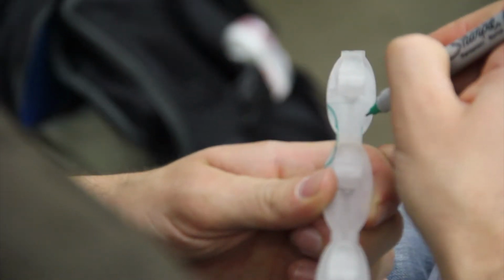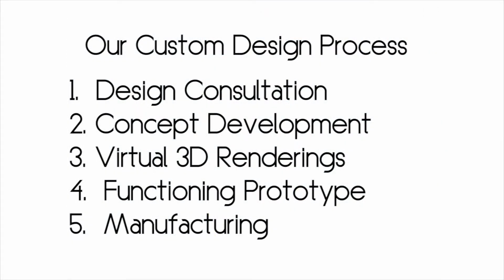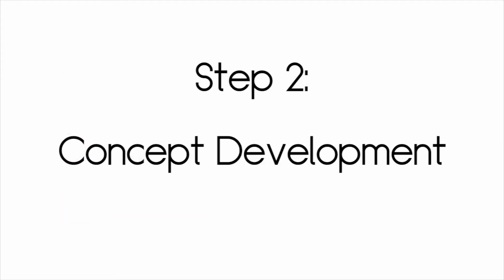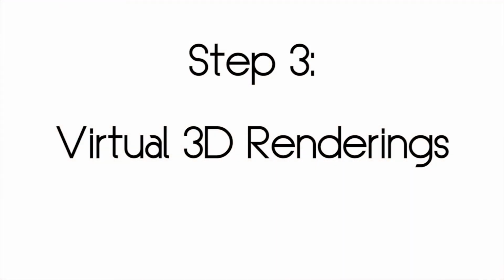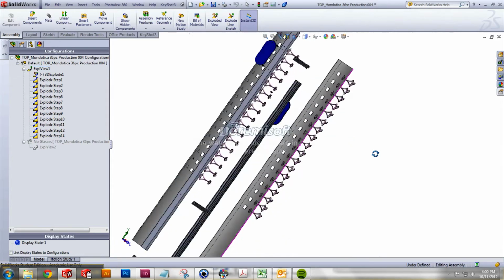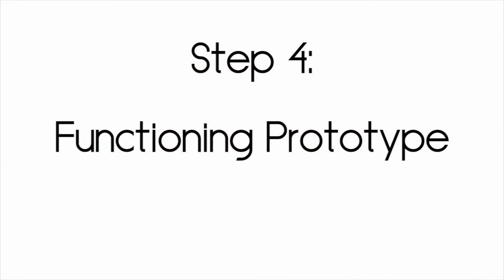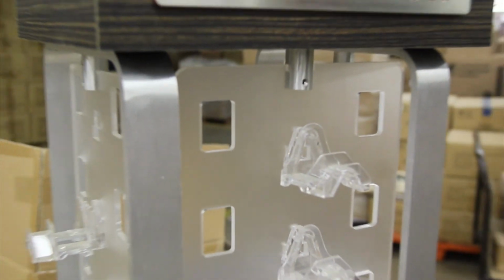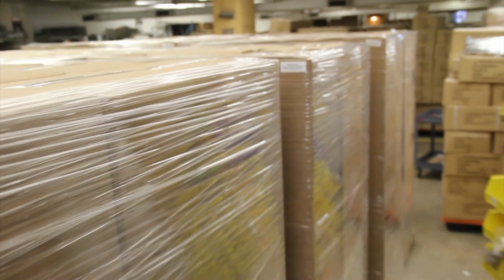A Pepper Designs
A. Pepper Designs, Inc is the leading custom eyewear display manufacturer and designer in the eyewear industry. The video includes an introduction to A. Pepper Designs, Inc and shows our detailed custom design process step by step. I hope you enjoy the backstage look at a small custom design manufacturing company in the heart of the Steel City.